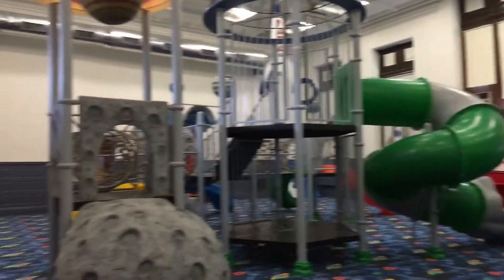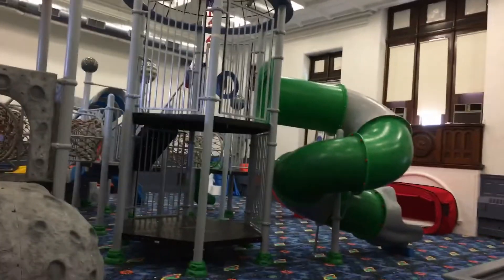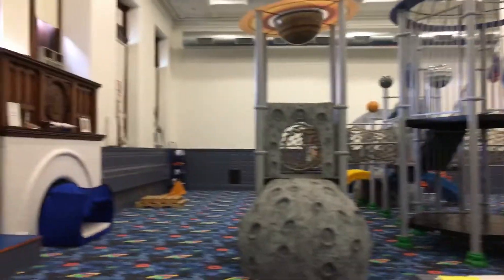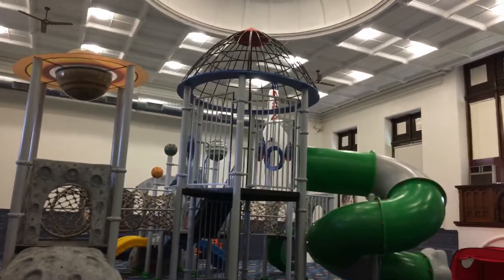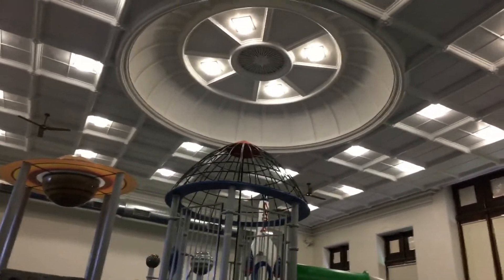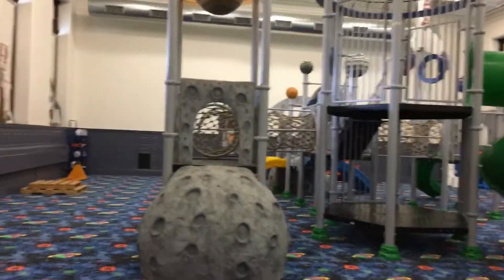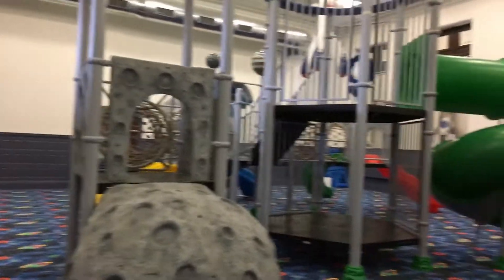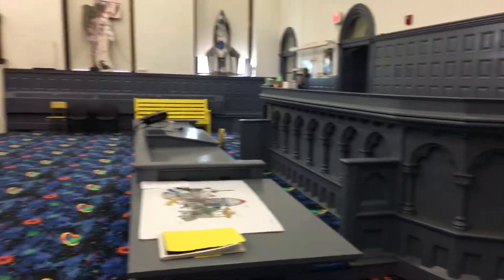Outer Space exhibit at Children’s Museum